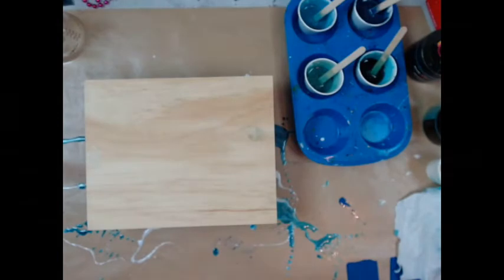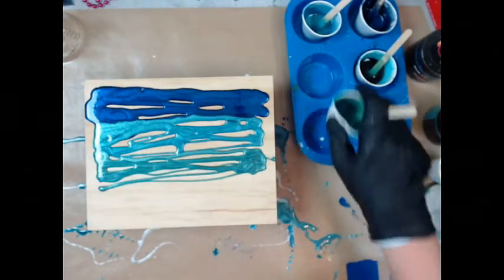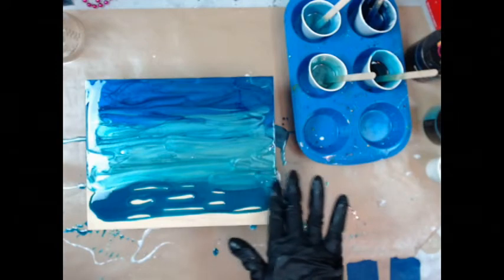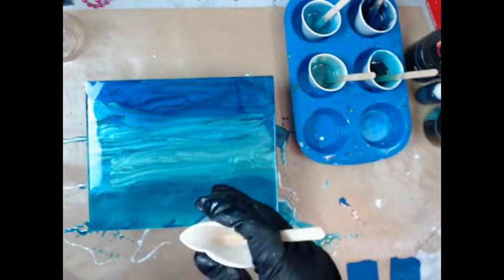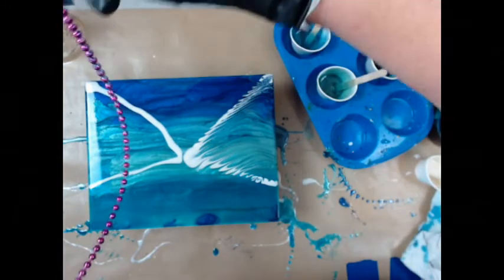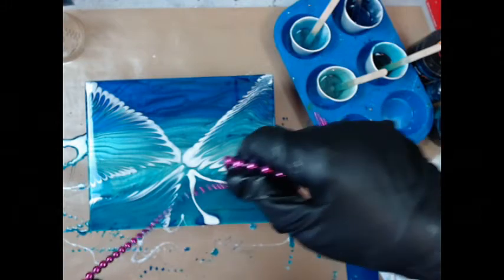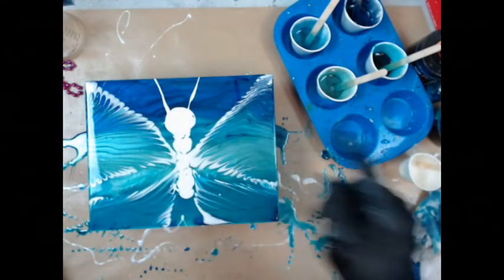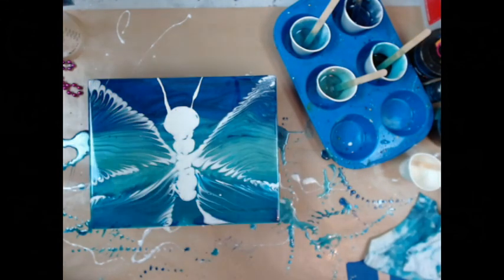Butterfly Painting Ball Chain Swipe Inspired By Dirty Artist | Resin Pouring | Resin Tutorial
Today's video: Artist Spotlight Collab - Technique Inspired By Another Artist.  I chose Dirty Artist's ball chain technique but did mine in resin. Group collaboration video for Fluid Artists Collective. Thank you for tuning in and THANK YOU for your support.

This group collaboration is part of The Fluid Artist Collective Group:
Come and join us for support with your channel, Share your Fluid Art & Group Collaborations!

Other participating artists: (MORE TO COME OVER THE NEXT 24 HOURS - International timezones)

Supplies:
Stonecoat Countertops Art Coat
Alumilite Dye Ocean Blue 1 OZ
Castin' Craft White pigment

Fan mail:
Doris Ford
201 N. Water Street #415

Please check out their channel when you can, they are my mentors/teachers in all things resin